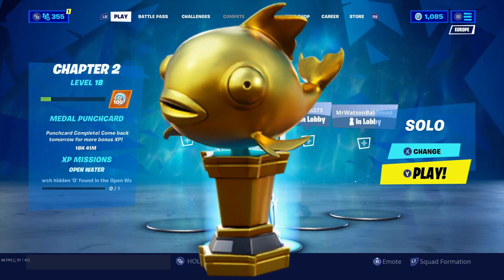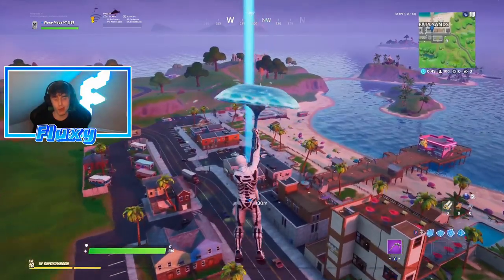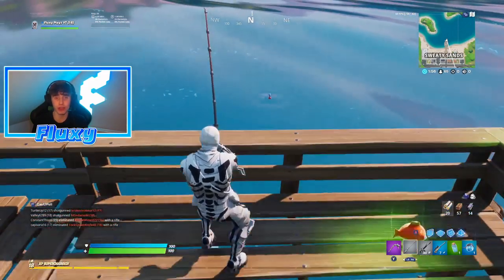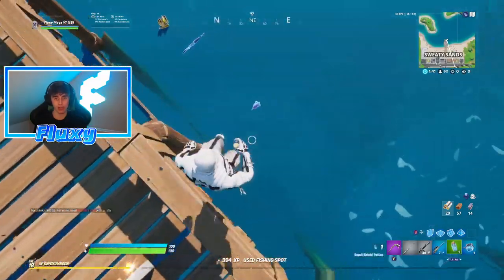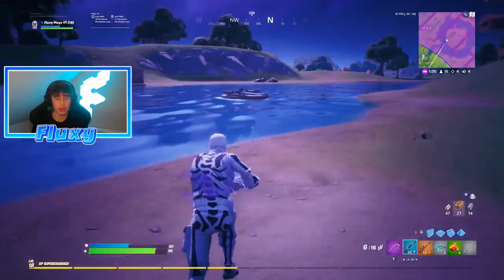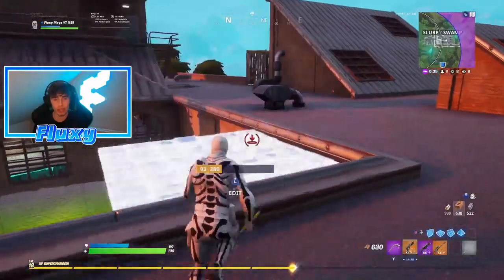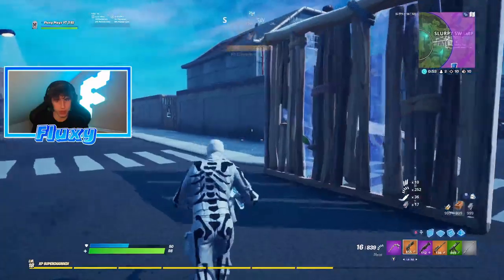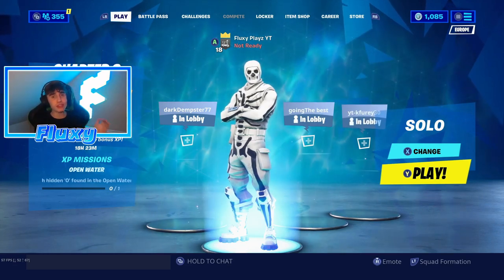How To Increase Your CHANCES To Catch The MYTHIC FISH! (Super Rare!)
▨Hi Guys in this video i will Be Showing you guys how to increase your chances of getting the ULTRA RARE MYTHIC FISH!

Creator code: Fluxy

▨If you guys want to play with me my Xbox and epic name is Fluxy Playz YT or you can leave your down in the comments :)

▨If you have any feedback or anything else you want to message me, you can do so by messaging me through YouTube, xbox or a  direct message on Instagram :)